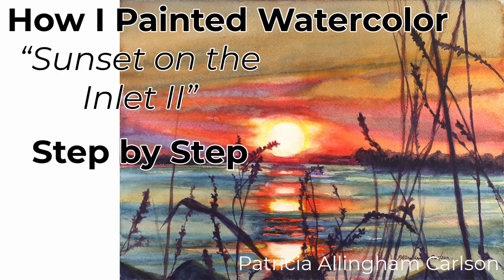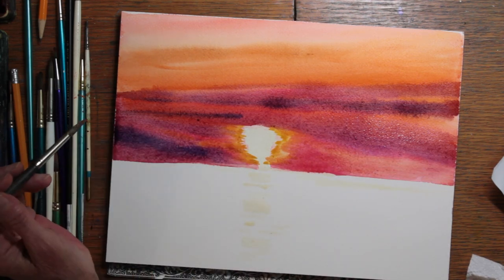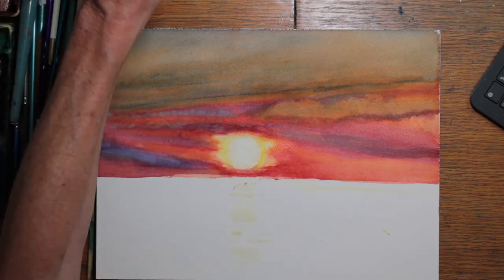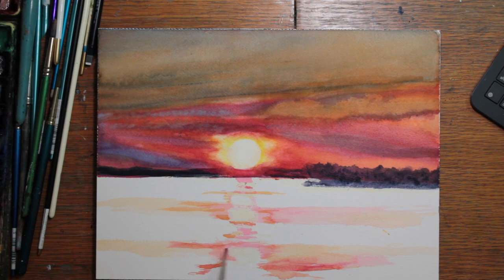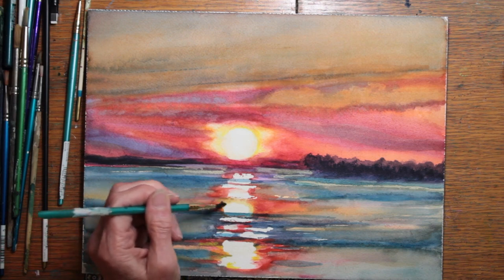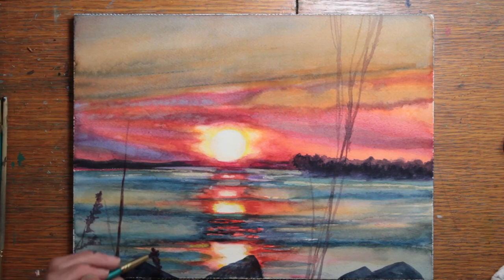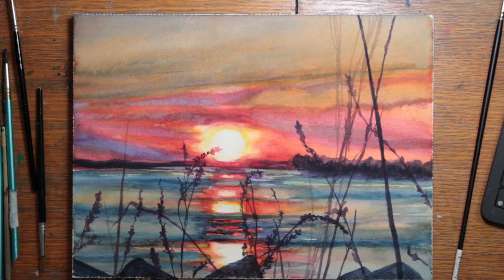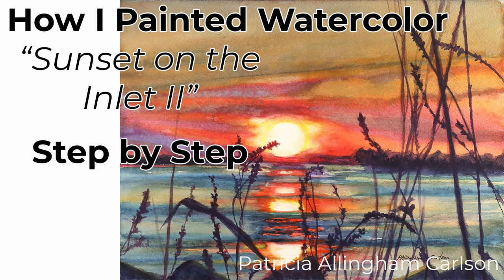How I Painted Sunset on the Inlet II Step by Step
This sunset scene from the Delaware seashore had a cast of green along with the beautiful reds and purples. I wanted to master that color.
I'm using Quinacridone watercolors that flow beautifully for extremely smooth washes, have incredible depth of color and can be lifted easily while still wet.